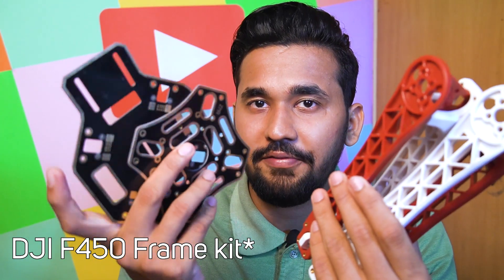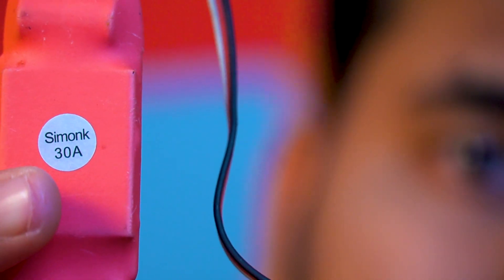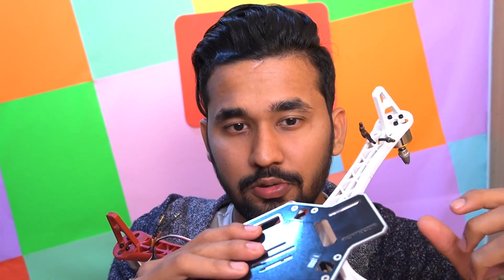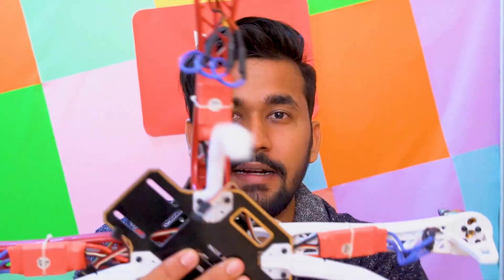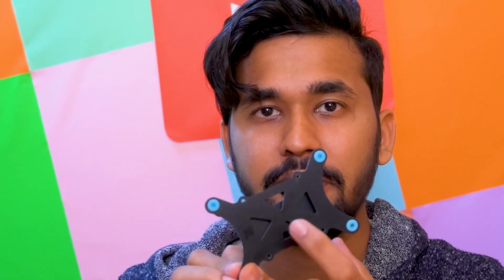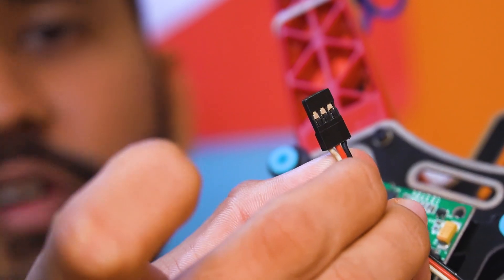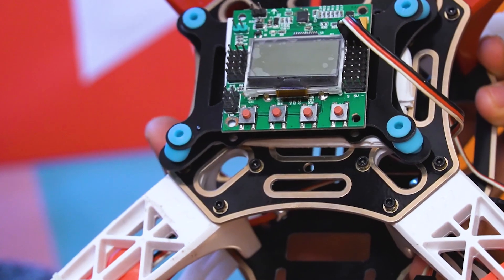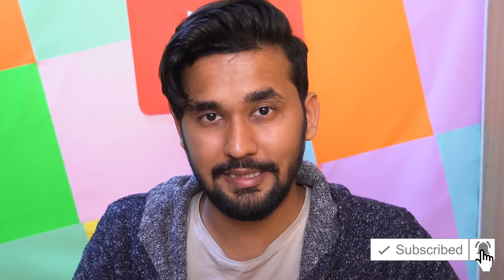How to Make a Drone at Home | DIY Quadcopter Drone | Part 1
in this video tutorial, we will learn to make a Quad Copter Drone at home, in very simple and easy ways using KK2.1.5 flight controller, DJI F450 Quad Copter frame.

_Link to Written Blog_
Coming soon

Time Code:
00:00:00 Trailer
00:00:29 About this Video
00:00:44 Logo
00:00:50 stages of video
00:01:02 Frame
00:02:08 Motors
00:04:00 Speed Controllers
00:04:24 Power Distribution Board
00:05:41 Frame + Landing gear
00:06:53 Motor wiring
00:07:43 Flight Controller
00:08:04 Flight Controller mounting
00:10:53 Flight Controller Connections
00:11:05 Radio Controller
00:12:09 Orientation
00:13:40 Battery Selection
00:14:24 DON'T add SWITCH!
00:14:44 Soldering Battery Conenctor
00:15:24 Test
00:15:56 Subscribe
00:16:23 Goobye!

_Music Credits_